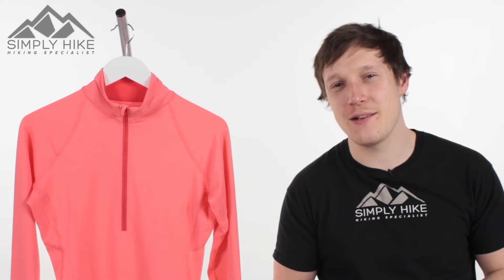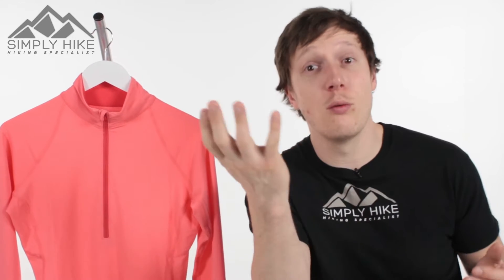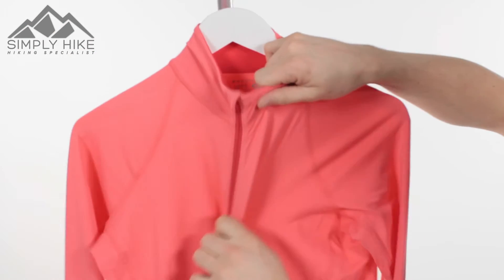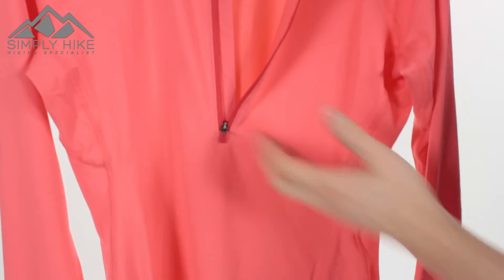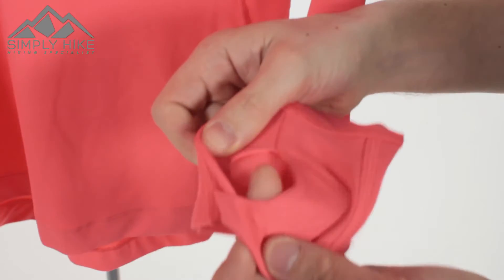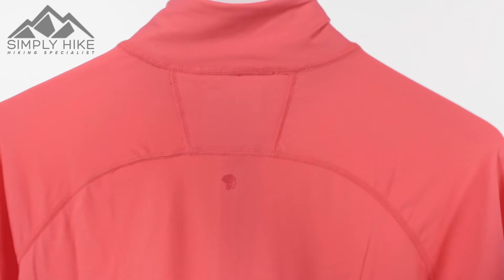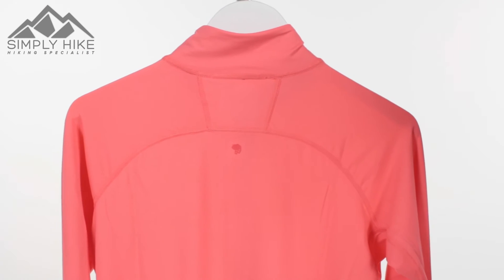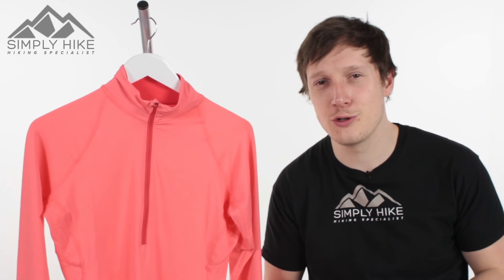Mountain Hardwear Womens Butterlicious Half Zip Fleece Paradise Pink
Mountain Hardwear Womens Butterlicious Half Zip Fleece is a warm, comfortable mid layer with zippered hand warmer pockets and stretch fabric for great mobility. Ideal for backpacking and hiking, the Butterlicious fleece features moisture-wicking fabric that keeps you feeling dry and cool throughout the day. With a half zip front and long sleeves, you can feel warm throughout the day, wearing the ladies Butterlicious half zip fleece from Mountain Hardwear.